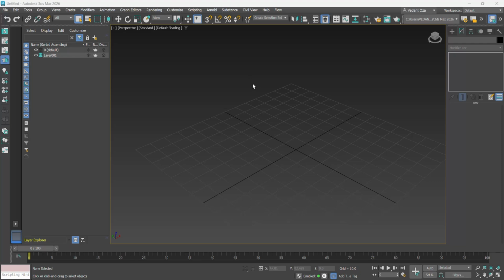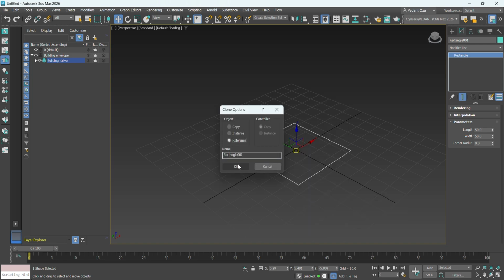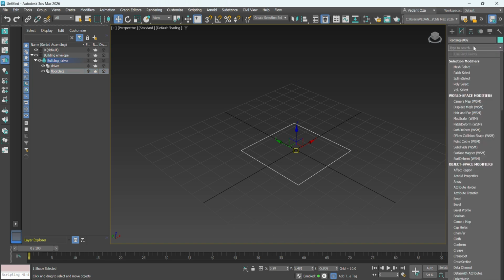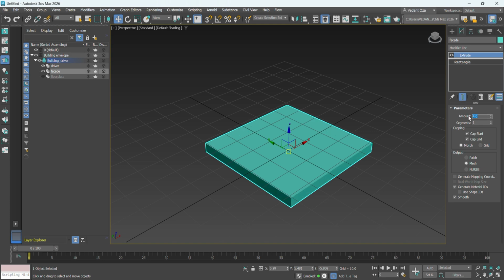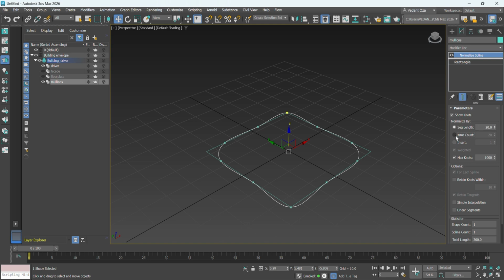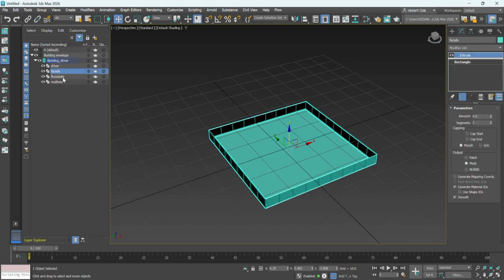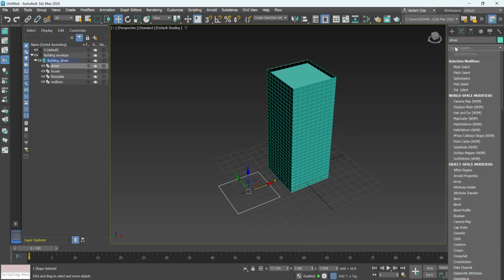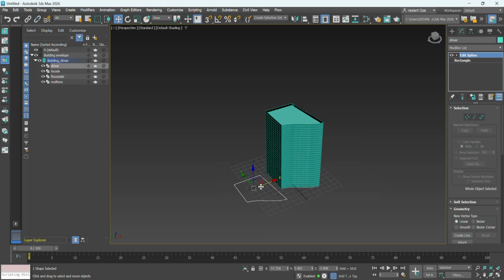Video 2 Building Envelope